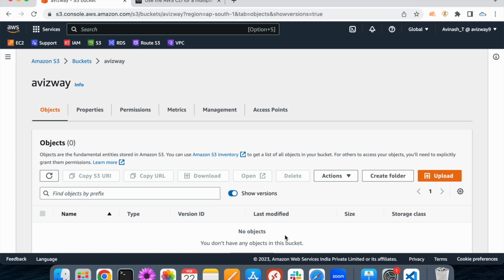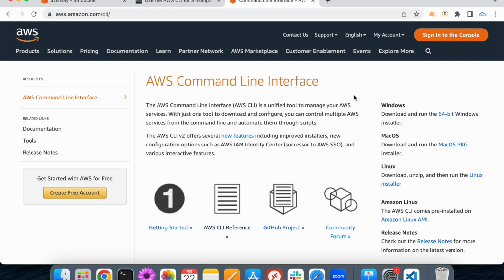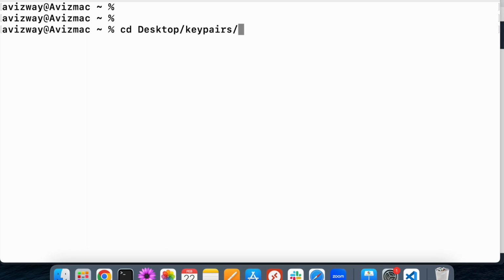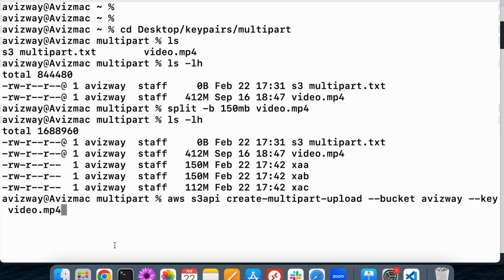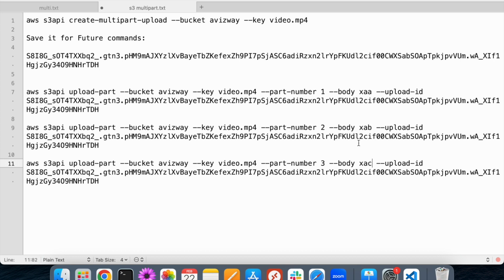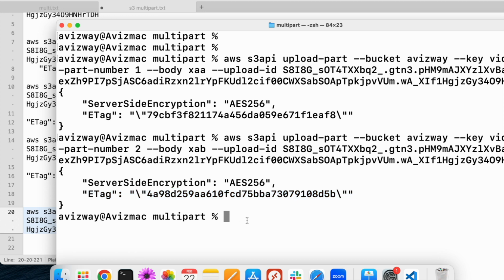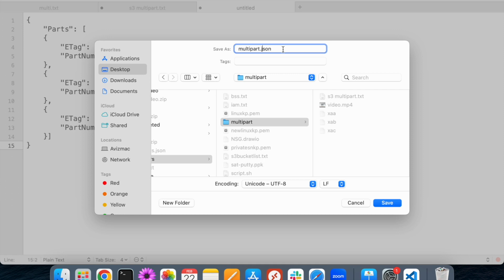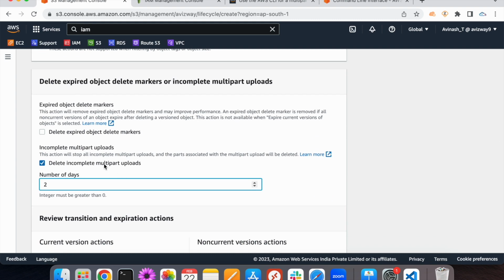How to perform multipart upload to S3 Bucket using AWS CLI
This video explains how to perform multipart upload to s3 platform using aws cli.